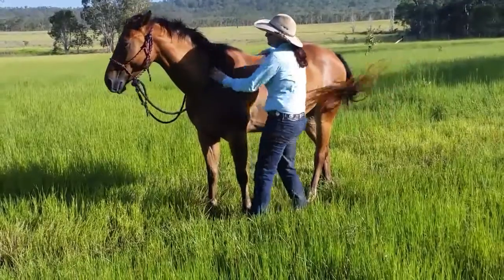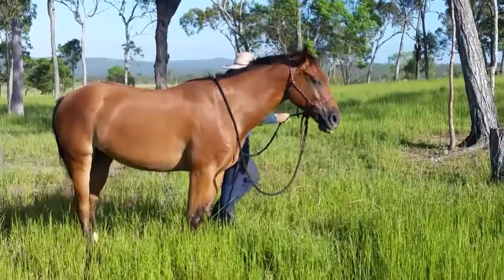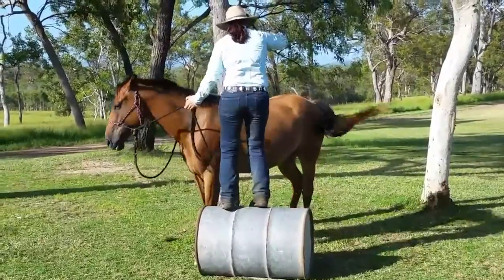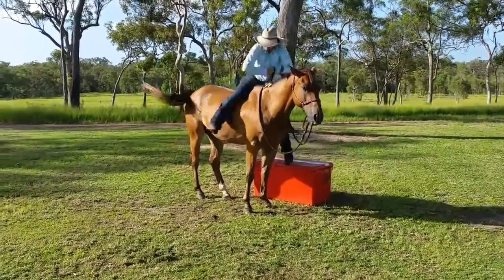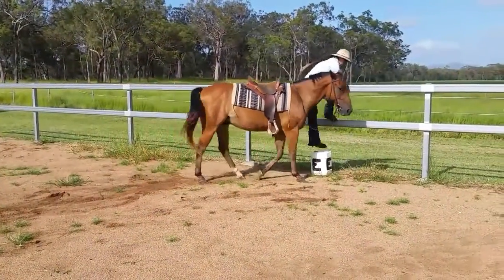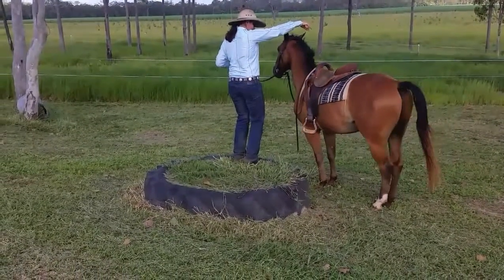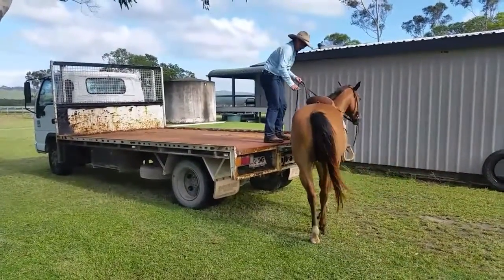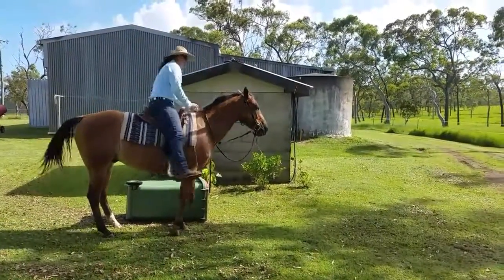Easy Mounting with Chaska